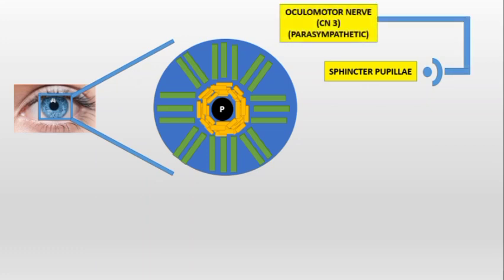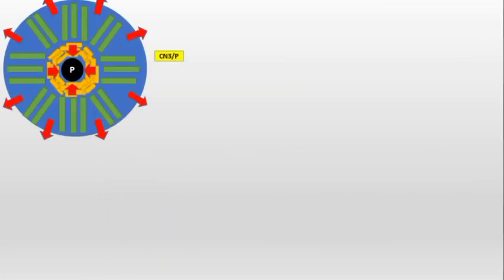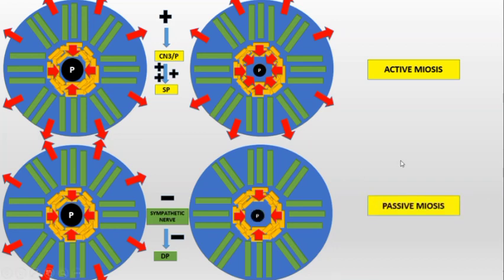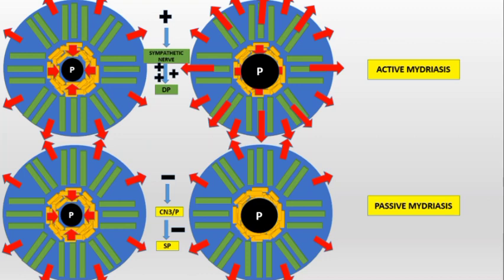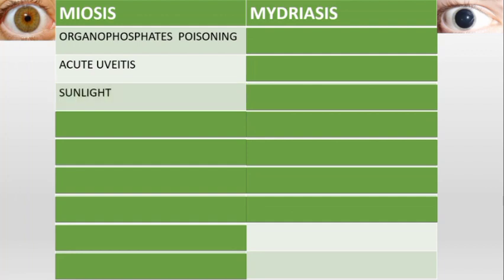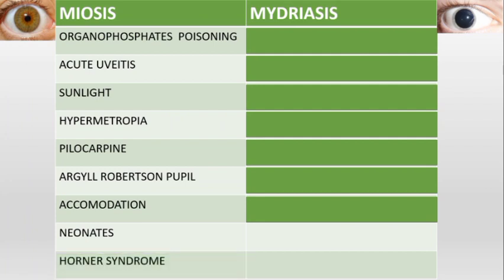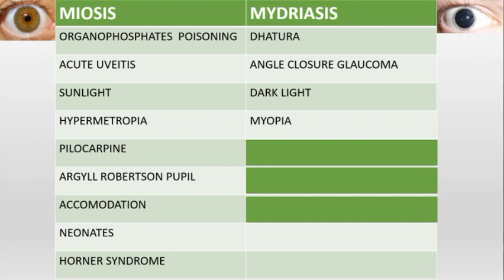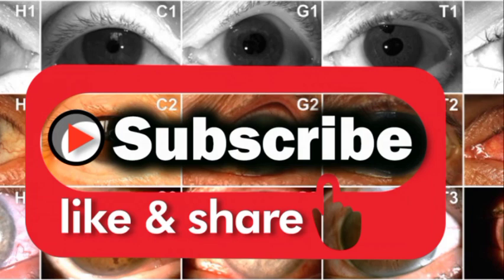MIOSIS AND MYDRIASIS made easy, learn easily for USMLE, PLAB, NEETPG, INICET, FMGE, UPSC CMSE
I have made this topic easily understandable with simple animations. The video starts with anatomy and then mechanism and to end with some pathologies are discussed.

NEET-PG REVIEW BOOKS💯💯💯

💯Anatomy review

💯Physiology review

💯Short subjects review

💯Central exam review

OTHER REVIEW BOOKS 📕 📕 📕

📕 2) Other books recommended to build the facts and concepts is MIST all in one. It has important points in bullet forms for all the subjects and produces a high yield in exams. Those additional few marks can change the results and make an impact for you

FOR YOUTUBERS 🎒 🎒 🎒
If you have a Youtube channel and want to develop it quickly then you can use the help of tube buddy by using this